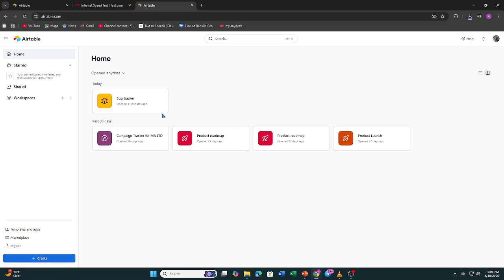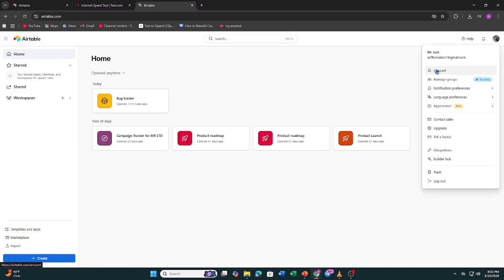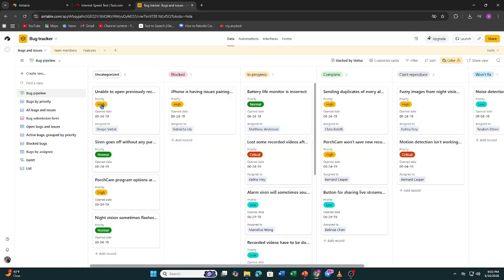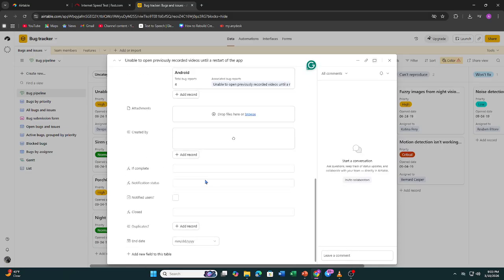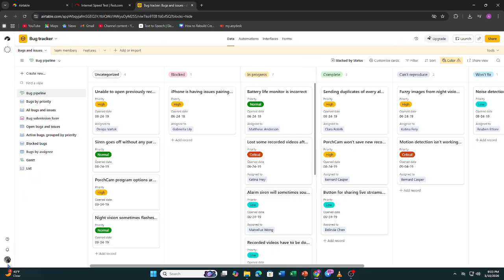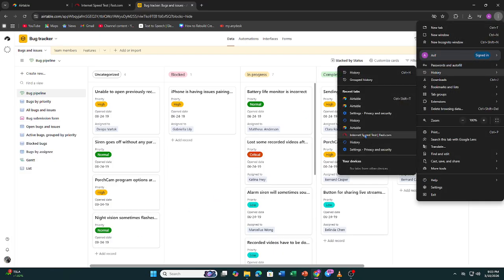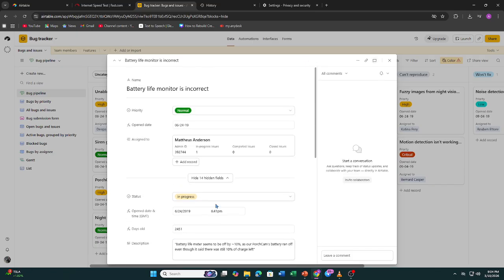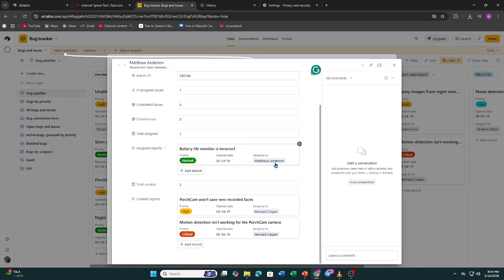How to Fix Airtable Permission Error Full Guide 2026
In this video, you’ll learn How to Fix Airtable Permission Error in this Full twenty-twenty-six guide, and I’ll also show you how to check workspace access, update user permissions, resolve sharing issues, and fix common Airtable permission problems quickly. This step-by-step tutorial helps you regain proper access and continue working in Airtable without interruptions.